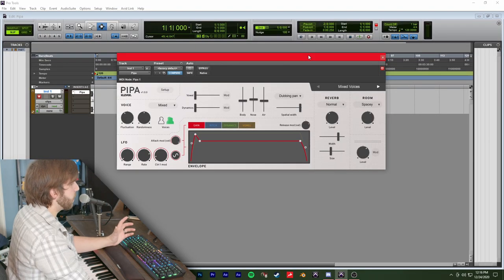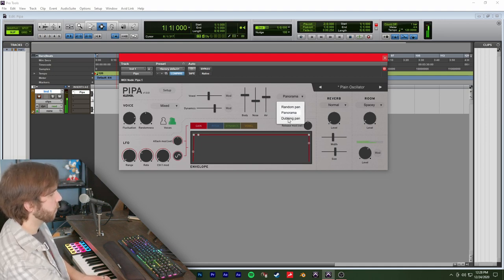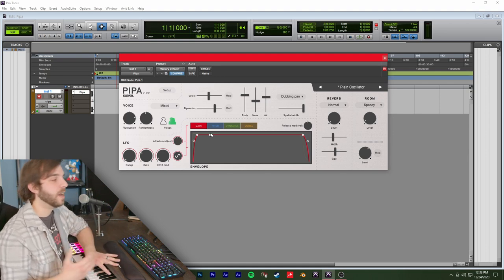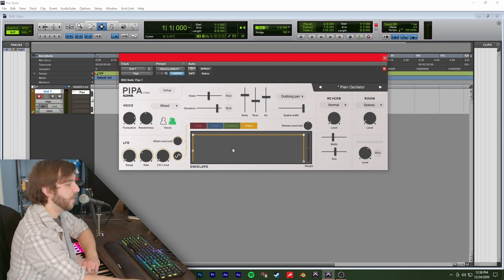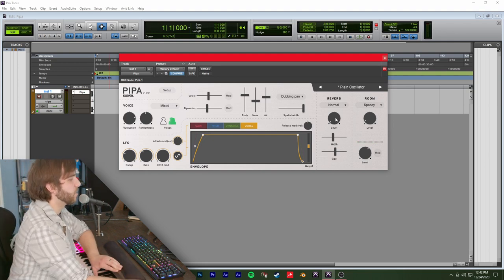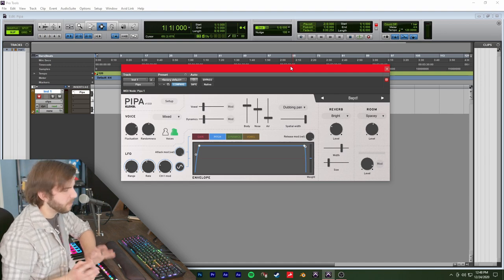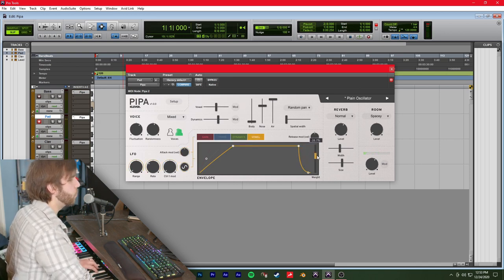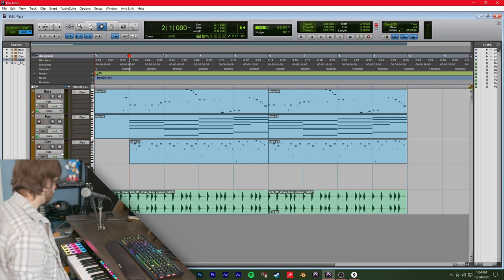Pipa Vocal Synth Demo and Review - Klevgrand Pipa Synthesizer | deantalksmusic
In this Pipa vocal synth demo and review video, I walk through the features and functions of Klevgrand's new "Pipa" synthesizer, and demonstrate it in a short original track.